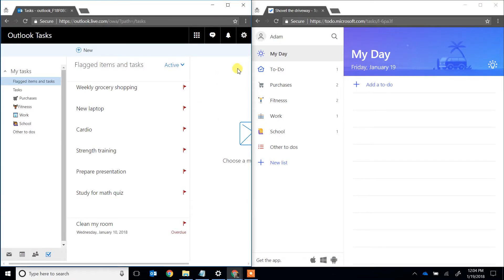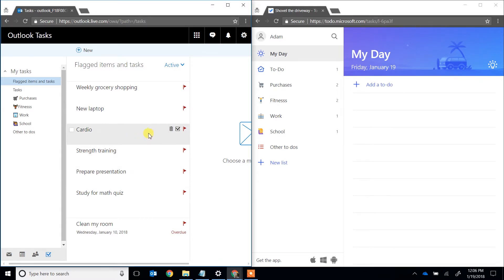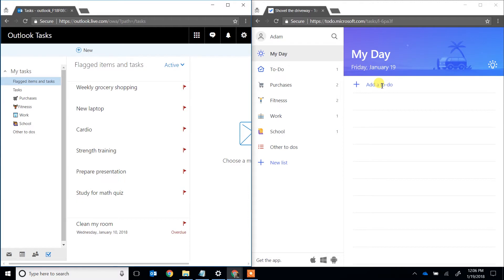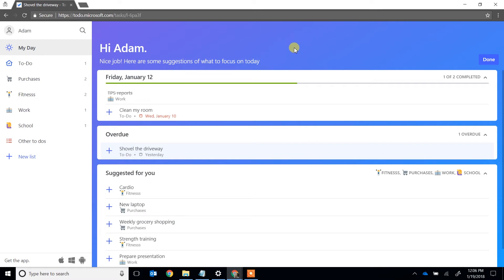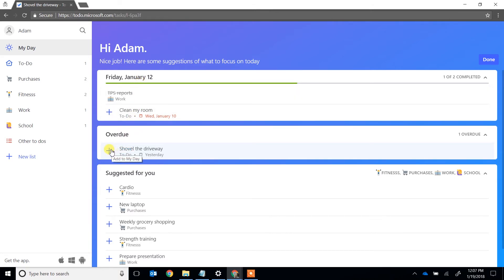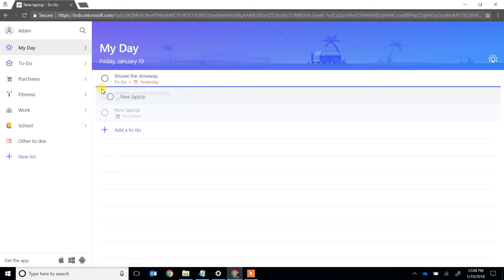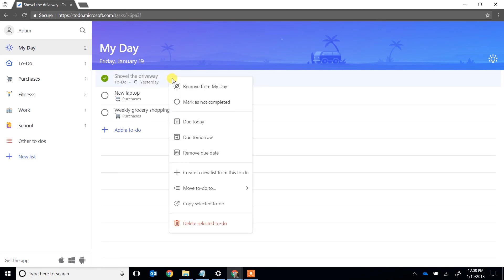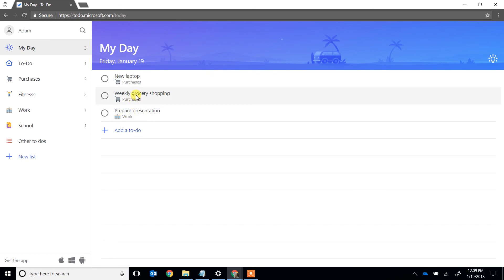Microsoft To Do | Use the "My Day" Function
To-Do is a task management app that helps you organize your day. It has an innovative "My Day" feature that lets you plan every day from scratch by pulling in your task.